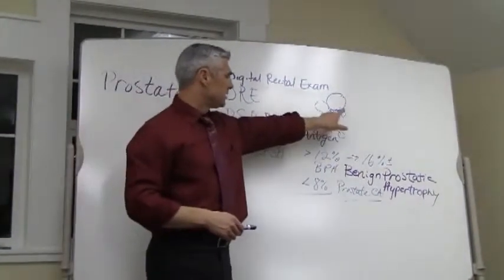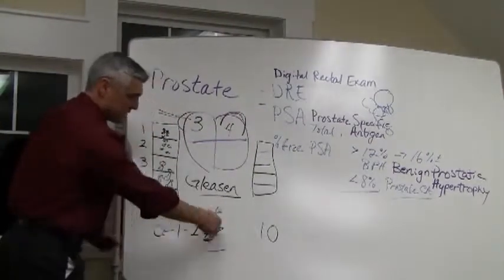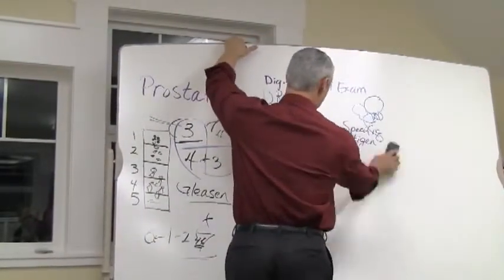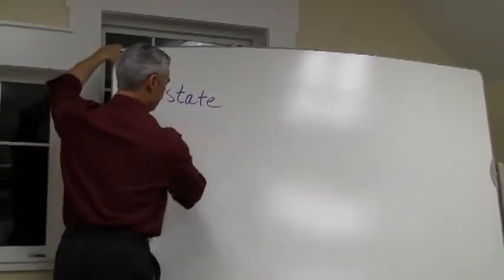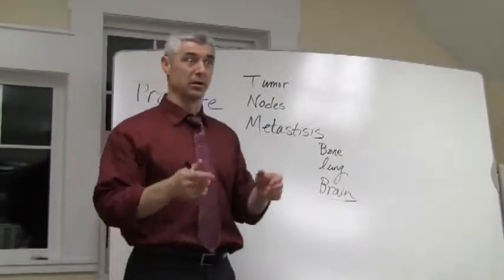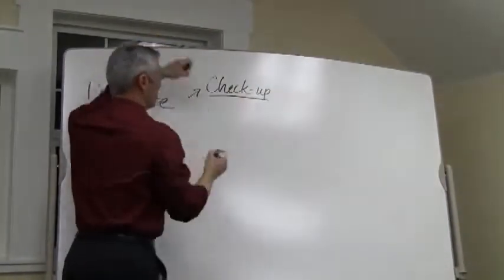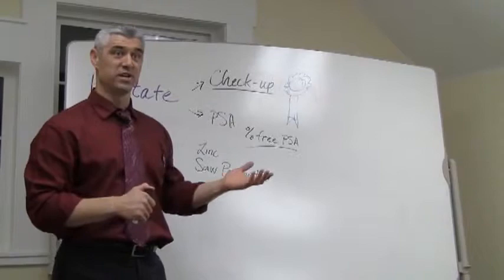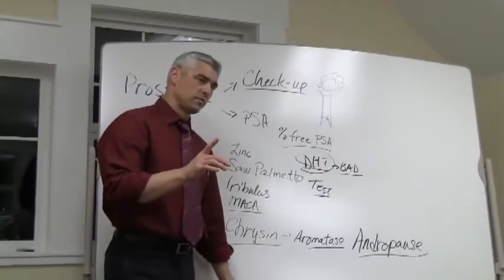Prostate Health Pt. 2- Gleason Score, Metastasis, Supplements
Dr.Nielsen concludes his class in prostate health. The prostate is divided into quadrants. If there is a growth in the quadrant, a biopsy with be taken and the cells will receive a Gleason score. It helps determine the health of the cells. Gleason score is found by adding the scores together (1-5) and getting a number the higher the number the worse the outcome. Scores up to 6 are most treatable, 7 is the cutoff line.
(3:03) Repeat of first 3 minutes.
(6:10) TNM score T-tumor N-nodes M-metastasis. Usually metastasizes in the bone, lung, and brain. Lung are commonly secondary tumors as are brain. You can differentiate different types of cancer by X-ray appearance. Bone scan can detect where the cancer has gone in the body.
(10:25) Steps to take care of prostate. 1 Get checked. 2. PSA (including percent free) 3. Supplement- Zinc, Saw Palmetto, Tribulus, Maca, Testosterone (Good), DHT is bad testosterone. Chysin can stop testosterone from becoming estrogen (andropause).